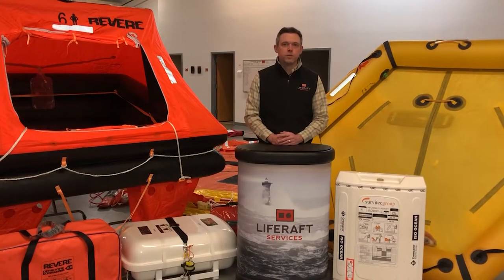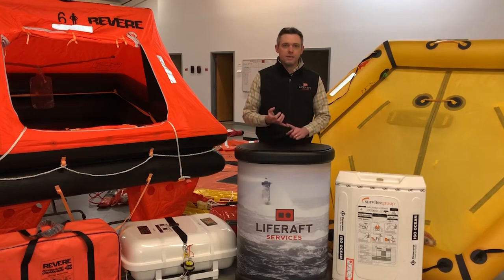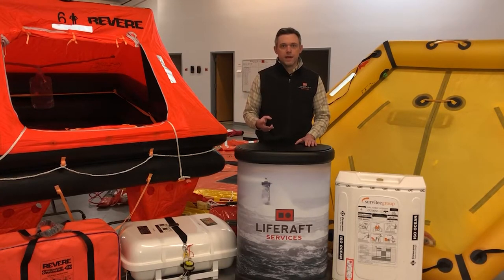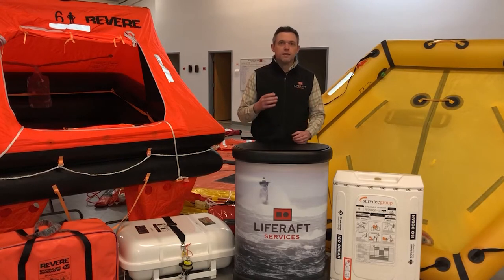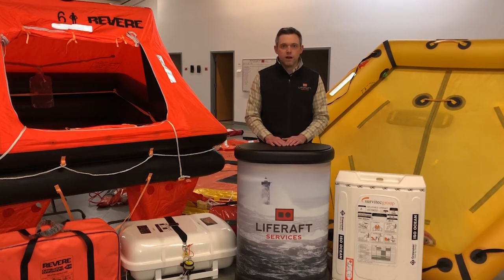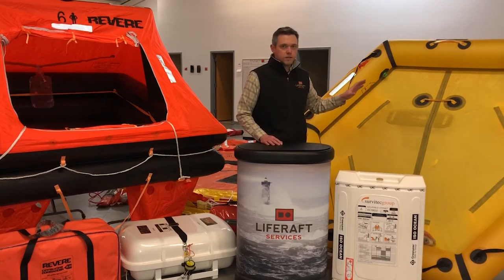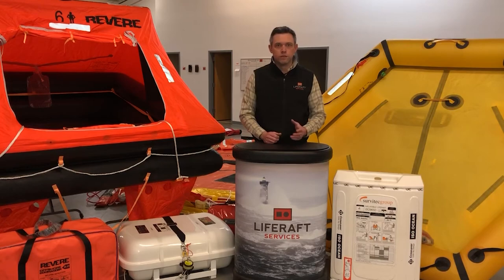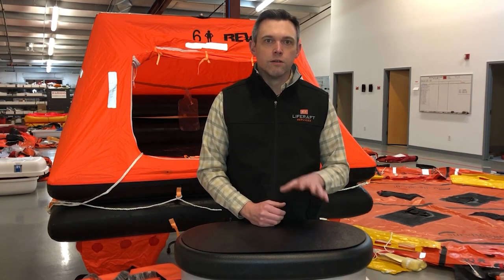Recreational & ISO Life Rafts - 2021 Virtual Boat Show Series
Recreational and ISO approved liferafts are not approved for use on commercial vessels in the U.S., but they do still hold some other important approvals.  Many organized events such sailboat races require participants to carry an ISO approved liferaft onboard.  If you're looking at purchasing a liferaft to get ready for one of these events you can usually find detailed information about which approvals or equipment type the event organizers are looking for within their safety equipment requirements.  Most modern ISO rafts are vacuum bagged inside the container which extends the service interval to once every three years, although some situations or events might dictate a shortened inspection cycle.

ISO approvals are split into two main categories:

ISO 9650-1: These are considered offshore rafts and include sizes from 4 to 12 person capacity, designed for extended voyages, where high wind and significant wave heights may be experienced, but excluding abnormal conditions such as hurricanes.  These rafts should be completely self-sufficient and prepared to meet serious emergencies without expectation of outside assistance. Source: International Organization for Standardization (ISO)

ISO 9650-2: Raft in this group are commonly called coastal rafts and include sizes from 4 to 10 person capacity.  These rafts are designed for voyages where moderate conditions may be met in areas such as, but not limited to, coastal water, large bays, estuaries, lakes and rivers, and have a high degree of self-sufficiency.  Source: International Organization for Standardization (ISO)

There are basically three equipment pack options to choose from with ISO approved liferafts:

Greater Than 24 Hour:  Just like the name suggests, this equipment pack type is intended for voyages that could potentially leave you outside the range of rescue within one day.  If you're going way offshore or frequently operating in poor conditions, this is the equipment pack type for you.

Less Than 24 Hour: You guessed it!  You could get away with this equipment pack type if your still doing some offshore trips but close enough to civilization that you could expect to be rescued within 24 hours if something went wrong.
Coastal: These are the 9650-2 rafts we just learned about.  These rafts have minimal gear included in their equipment pack.  If you're travels keep you close to shore and within a reasonable distance from help, this type of raft could be just right for you.

Recreational Liferafts

If you don't relate to any of the scenarios we outlined above, but you still think it's a good idea to have a backup plan out there, then this category is for you!  Let's be honest, unless you're Michael Phelps, you're probably boating somewhere that you couldn't swim home from.  Recreational rafts don't hold any official approvals, and they usually only require inspection every three years.  That doesn't mean it's the wild west and you have no idea if it will work or not, in fact the better brands usually offer warranties of up to 12 years provided you keep up with their recommended servicing schedule.  There are a lot of great liferafts available in this range that are just as good as some of the commercial and ISO rafts, and they're usually less expensive because the manufacturers don't need to pay for the expensive approval process.

Recreational rafts are usually available in three types:

Offshore:  These rafts are intended for offshore voyages, similar to the ISO 9650-1 rafts.  They usually have water or food rations, signaling flares, first aid kit, and the other typical items you would find in an equipment pack.  Because there's no set standard for recreational rafts, the exact equipment will vary from one brand and model to another.  The biggest things to look for in an offshore raft are an insulated floor and large ballast bags.
Coastal:  Coastal rafts usually forgo the rations and most of the flares.  There's a lot of variation between manufacturers on coastal rafts but they generally don't have an insulated floor and limited equipment.  Coastal rafts are usually the smallest and lightest rafts because of the reduce equipment packed inside the raft.

Platform style & Compact:  These are the smallest, lightest and usually the least expensive rafts available.  These rafts bridge the gap between floating in the water in a life jacket and taking refuge in a full size liferaft.  Usually constructed of a single buoyancy tube and relatively light material, these rafts can be packed in extremely small packages for easy storage and transportation, but that doesn't mean they're just pool toys.  Compact rafts can still share some features with their full-size brethren like ballast bags, automatic lights, boarding ladders, and automatic inflation.  Some compact rafts even come with a manually erecting canopy to shelter occupants from the sun!